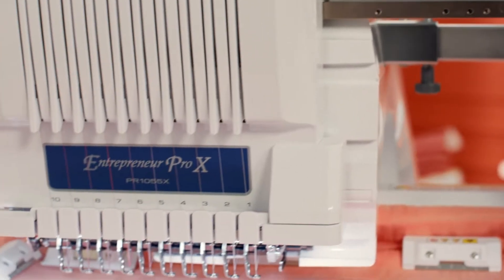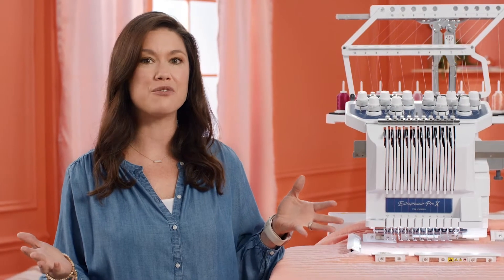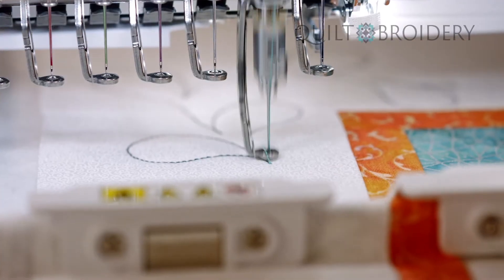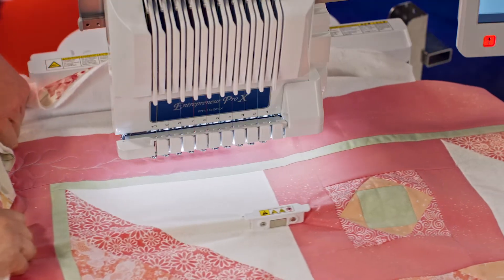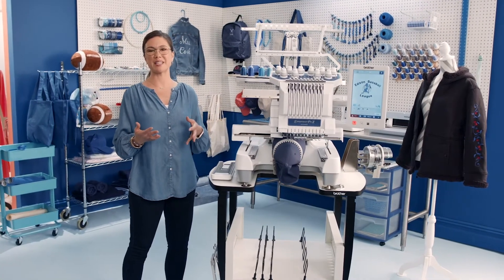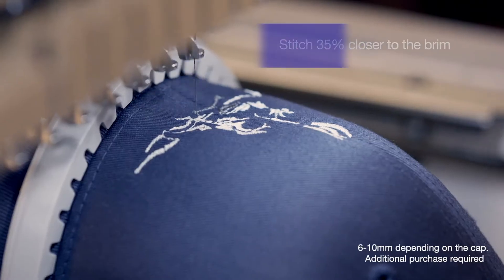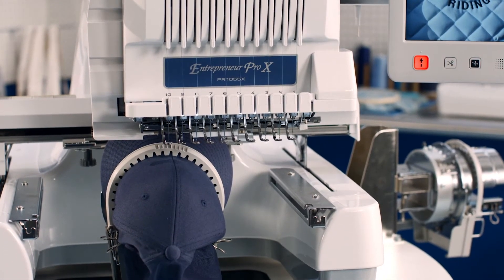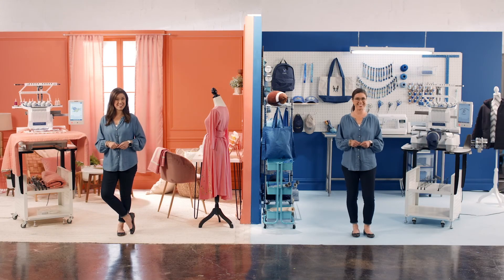NOU! Brother Entrepreneur PR1055X - masina de brodat semi-profesionala